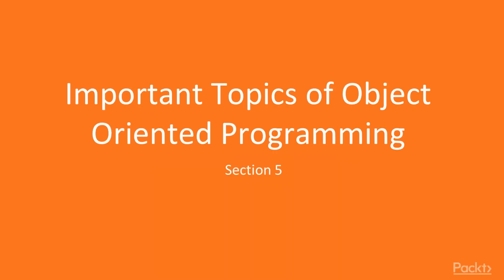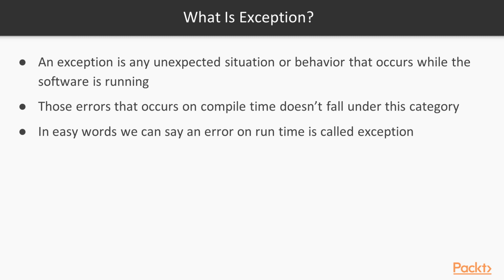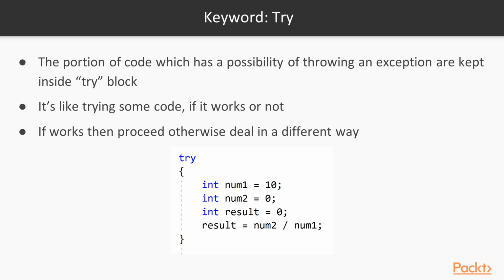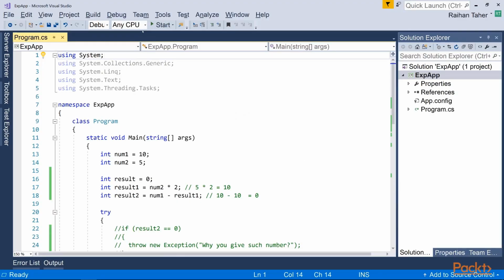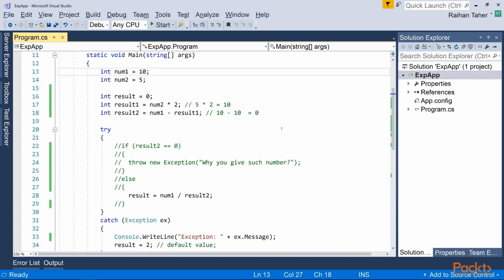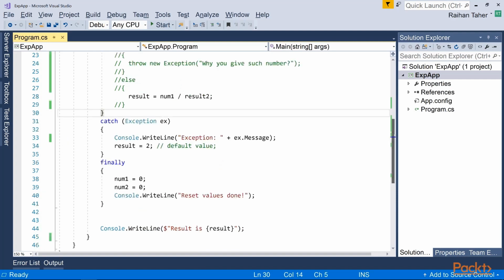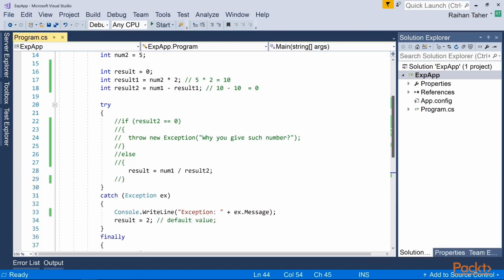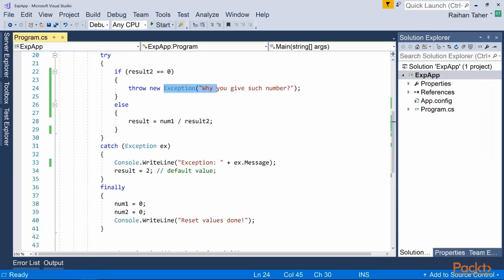Learning Object Oriented Programming with C# 7 : Exception Handling | packtpub.com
Understand how handling exception is a must task to do for a developer.
• Understand exception and steps to throw an exception
• Learn about the keywords used for exception handling, for example, try, catch, etc.
• Learn to handle exceptions